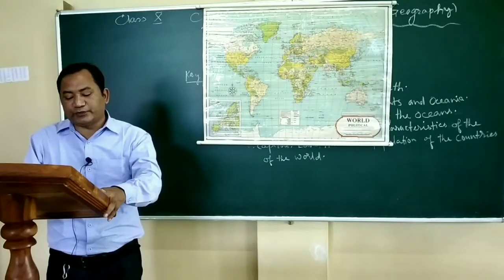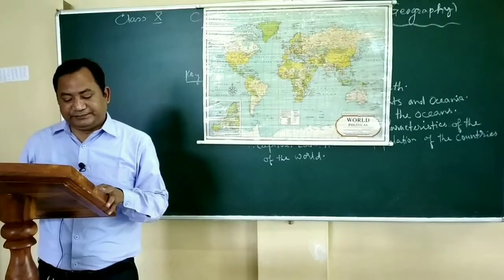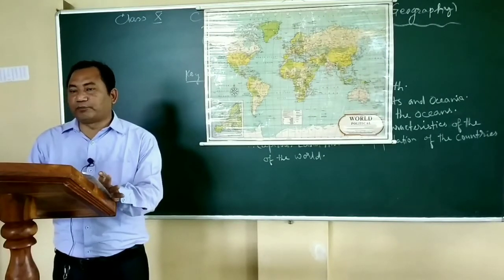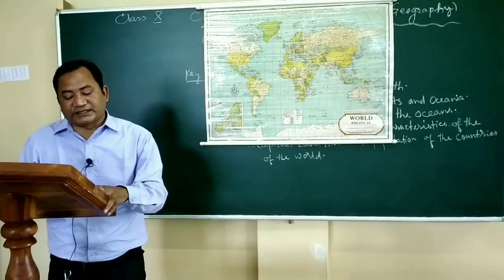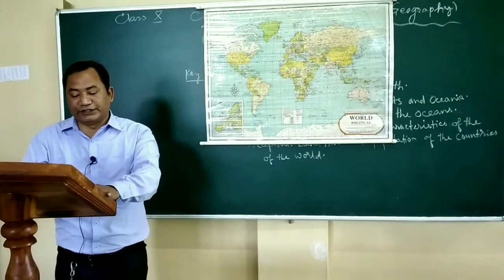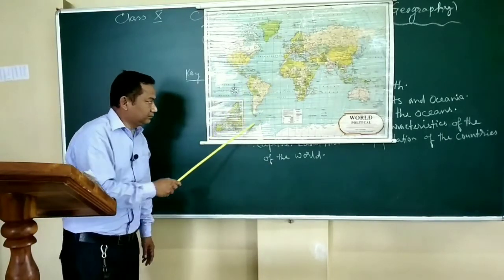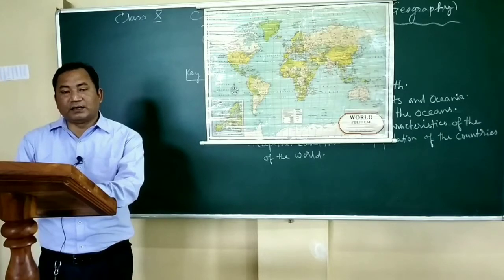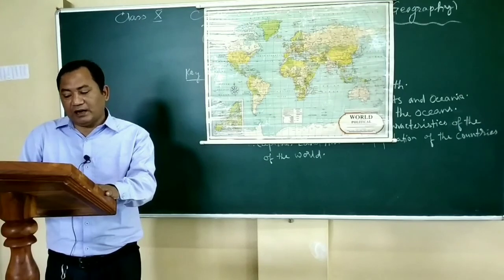CLASS X SOCIAL SCIENCE GEOGRAPHY CHAPTER 3 PART 2 BY MR. SANJEEV